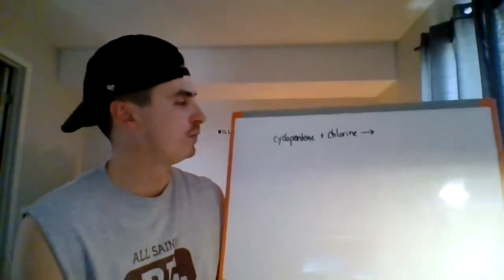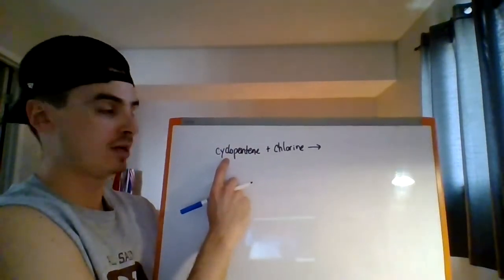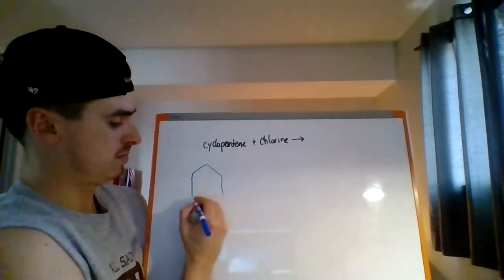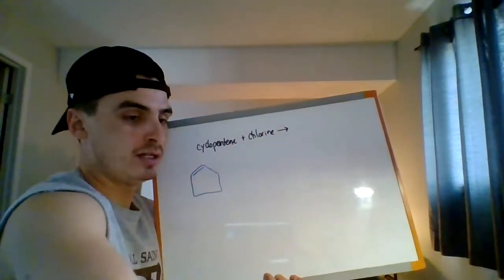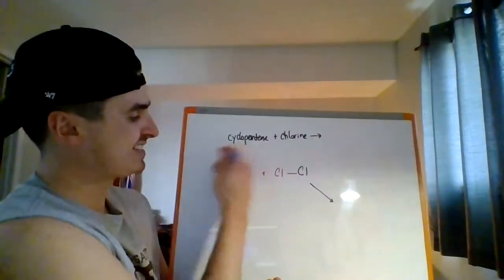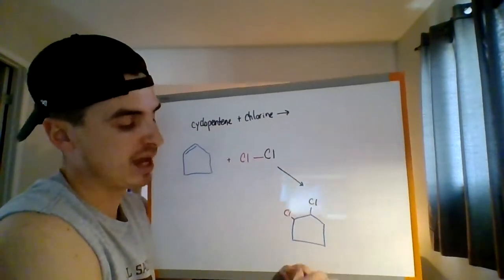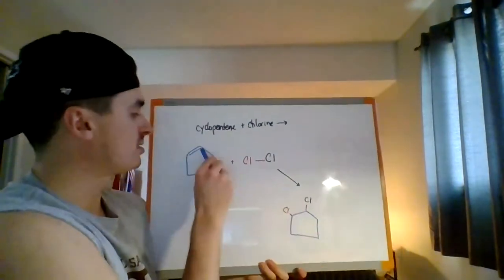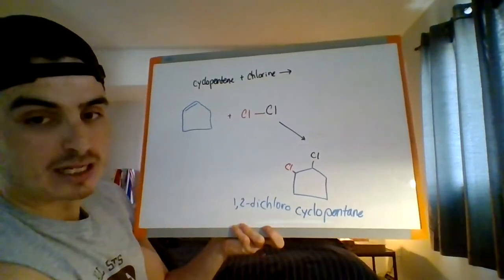Addition (2)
Example 4